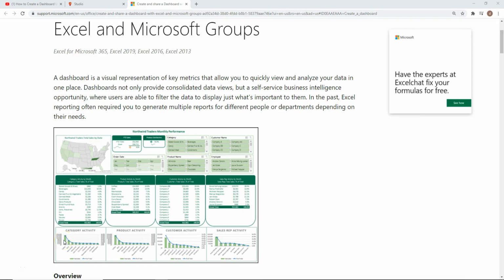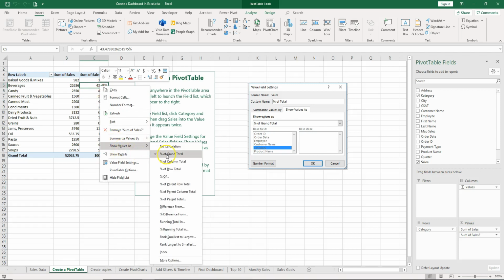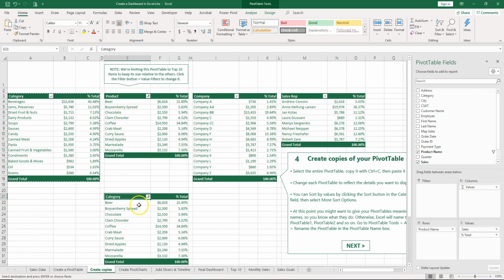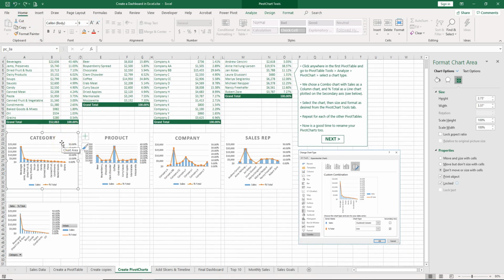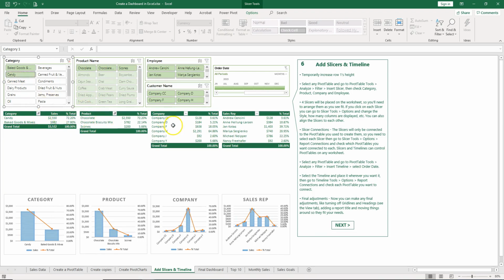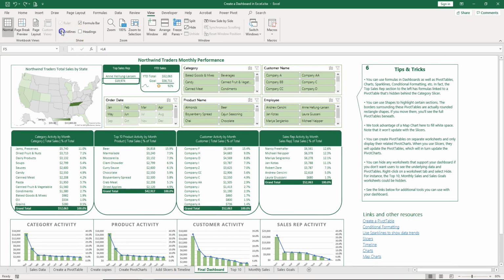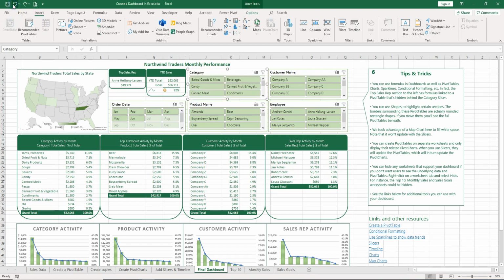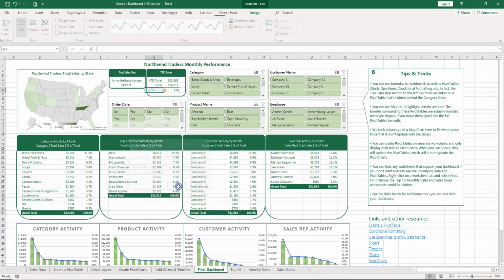32. Excel Dashboard